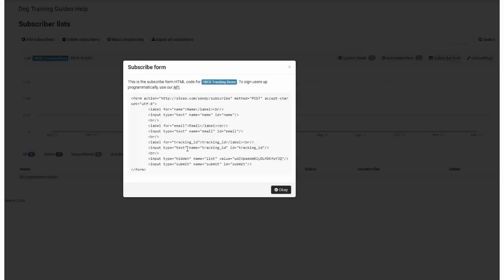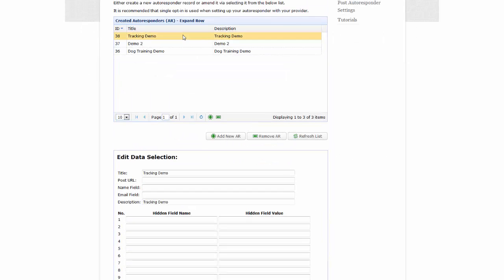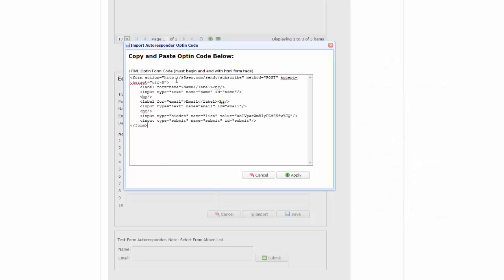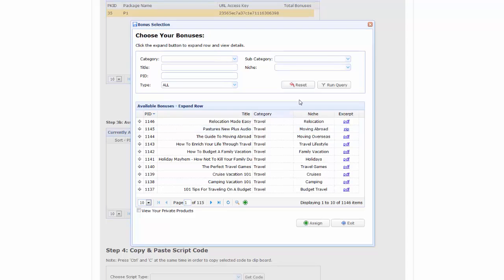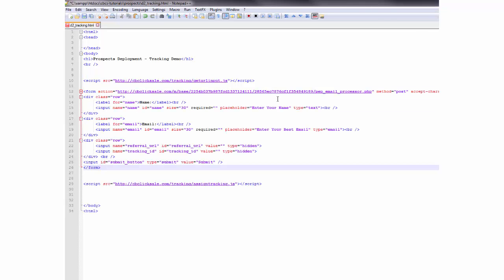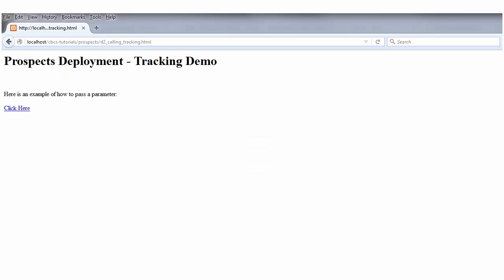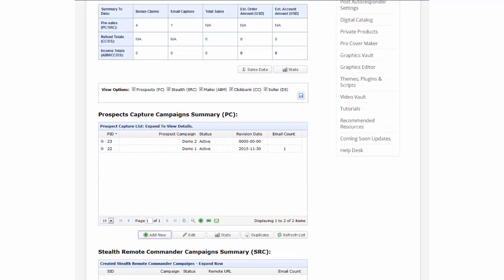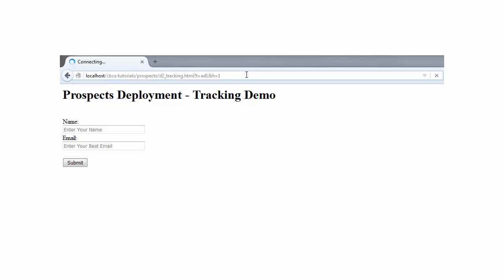CB Clicksale Prospect Campaign Advanced Tracking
- Members tutorial covering how to implement advanced tracking for prospect campaigns such as knowing which ads are responsible for actual conversion.